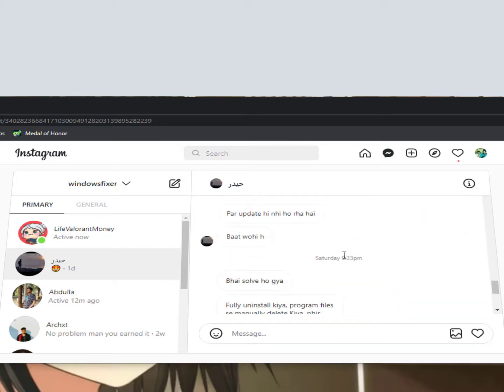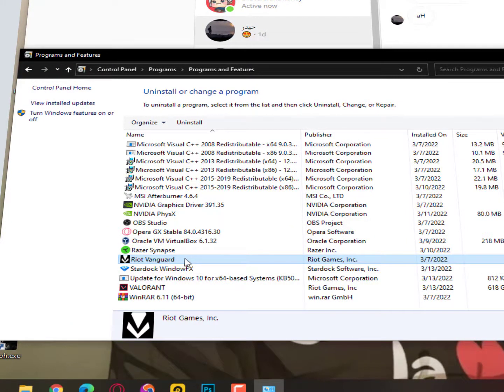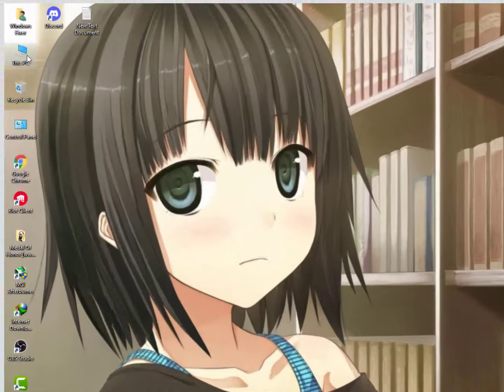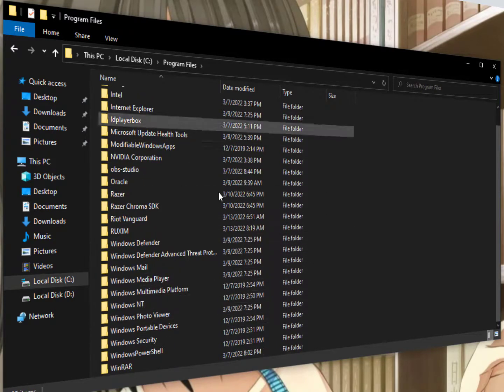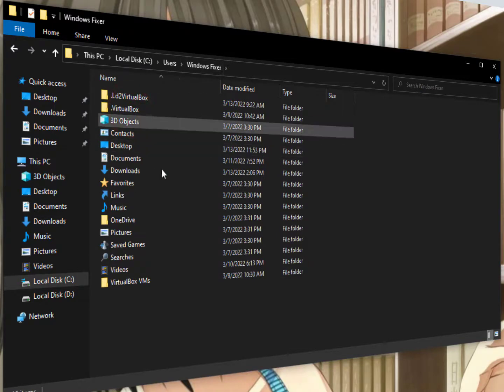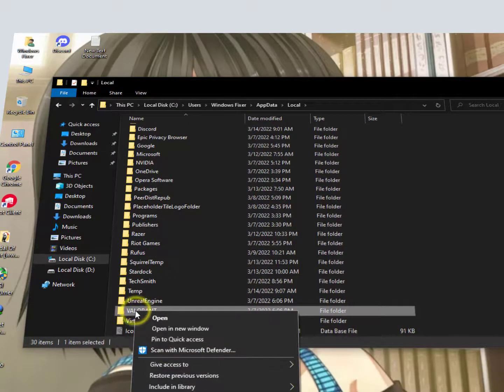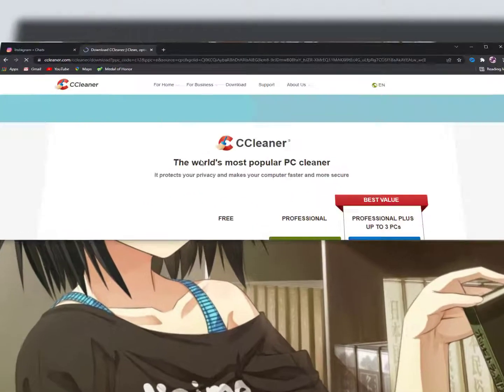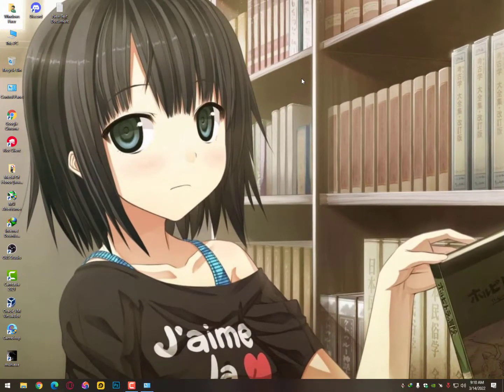You Can't Play Valorant ? | How do I fix Valorant required dependency error? ( Explaining )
why you cant solve the valorant game error, the dependency error, valoranta mostly work fine with windows 10 updated ( version 21h2 ) but if are still troubling then in my earlier video i explain every thing in this video i'll highlight the Minor issue with  where actually u did mistake. watch it and still if not solved then join me on discord 12hrs im active according to PAKISTAN Time.

watch video complete and if still facing error then please contact with me on Discord Server i will try to help you if possible.

- Make a Backup of your client file because its around 21 GB valorant so hard to download on slow internet mostly in INDIA and PAKISTAN/Bangladesh.

Social Contacts:
FACEBOOKPAGE:PCWindowsFixer
please help me to Achieve 2K SUB Soon 🤗🤩